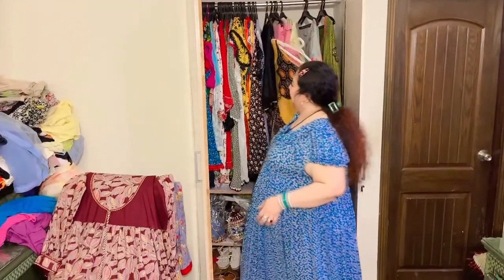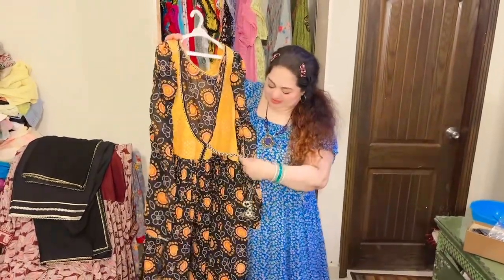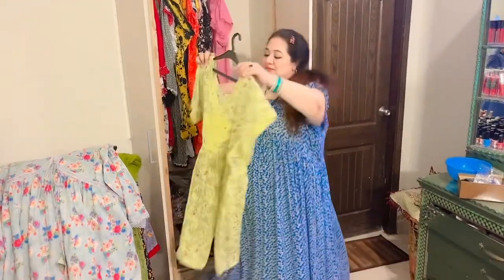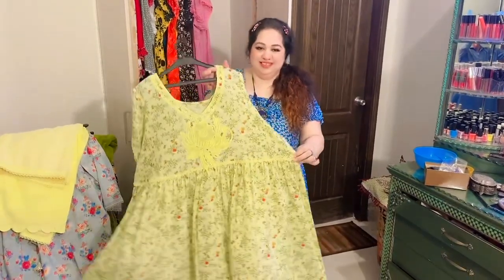6 August 2023